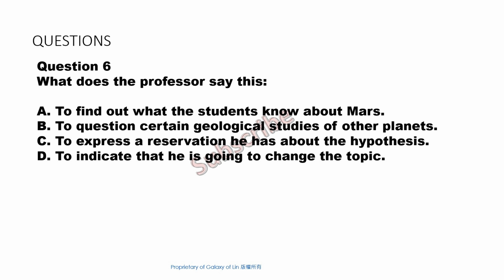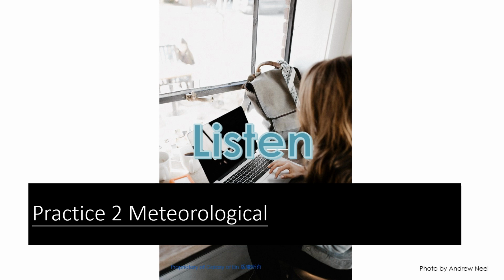Tough TOEFL Listening Practice 5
Bank 5
00:08 Practice 1 River
08:11 Practice 2 Meteorological
15:48 Practice 3 Music Affects Our Feeling
24:08 Practice 4 John Cage of Music History
33:13 Answer
33:23 Transcription